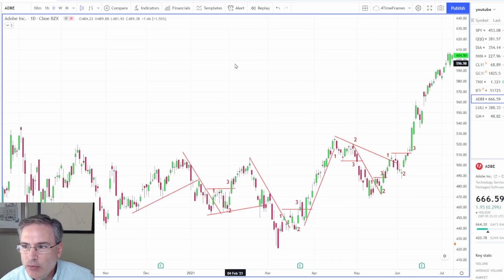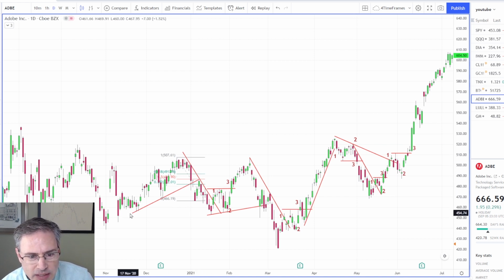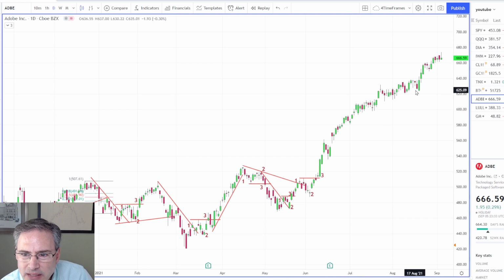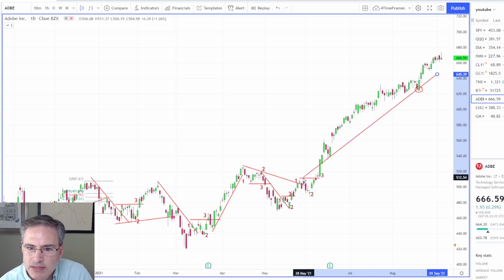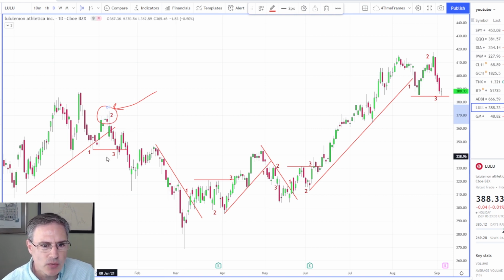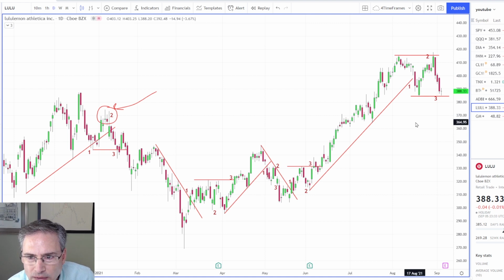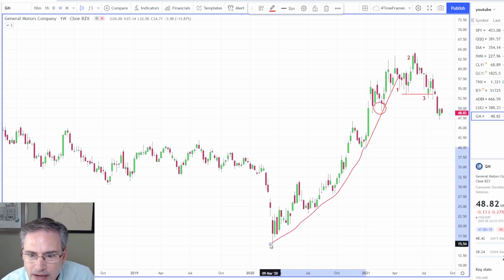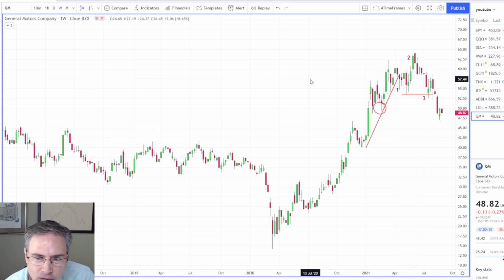Want an Edge in Trading? Easy as 1-2-3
Joe Rabil gives some examples of how to use price structure and the change of trend sequence to provide investors/traders with a big edge.  He shows how he would go about developing this skill and then add in the help from the MA lines and indicators.